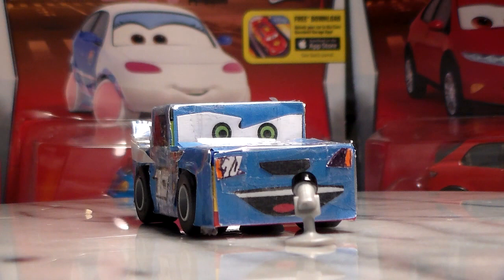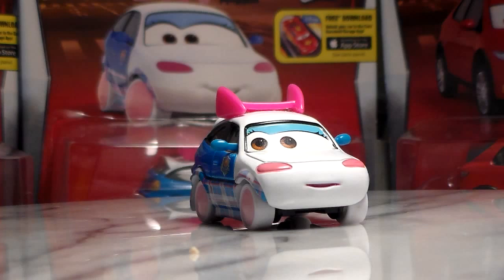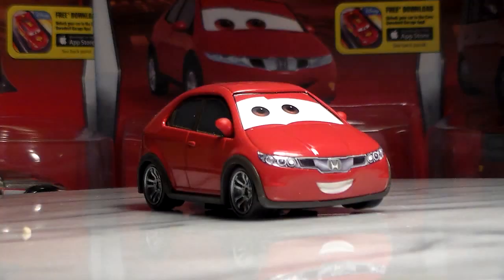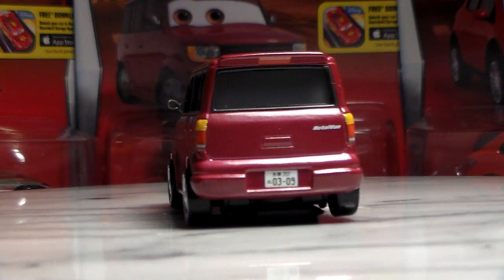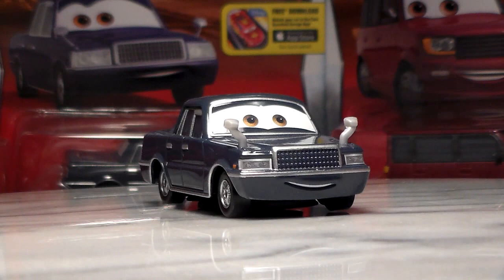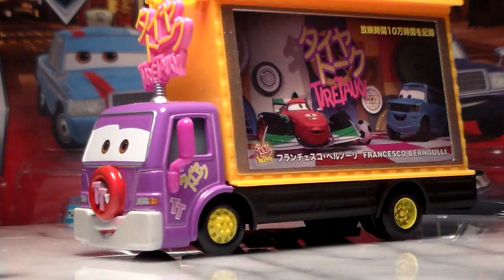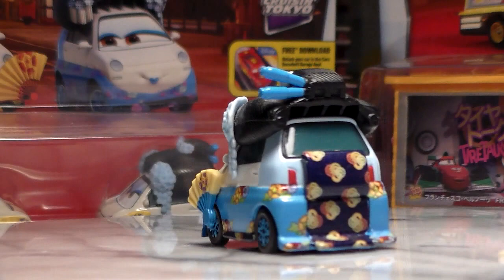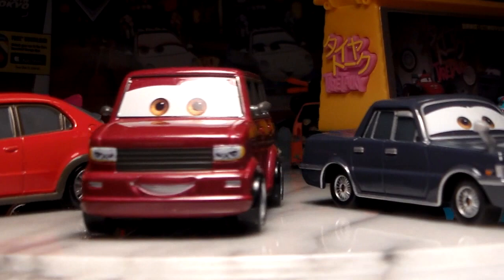COMPLETE 2016 CRUISIN' TOKYO SERIES, DISNEY PIXAR CARS 2 MATTEL TAIA, HAIKI, BOB PULLEY, VIC VANLEY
Today we'll be looking at the full and complete 2016 Cruisin' Tokyo Series from Cars 2!

Special Thanks to:

RCcars5

AquaStrike

Dusty Vanderson

The Cars Reviewer

Mattel